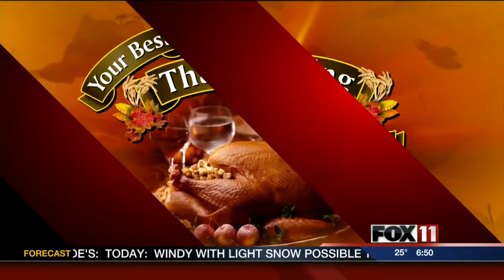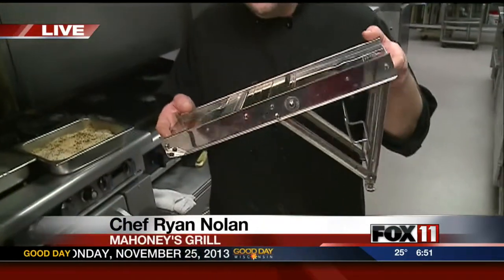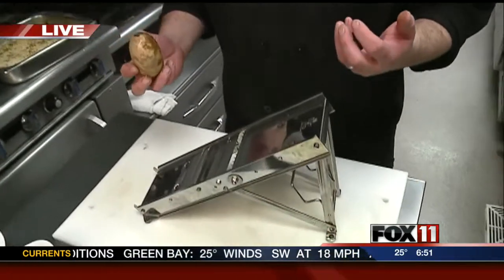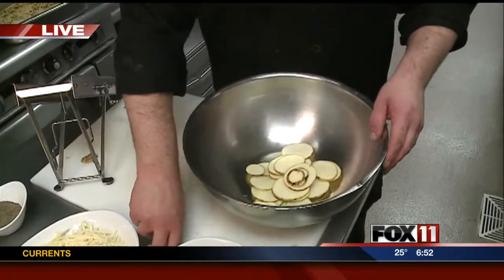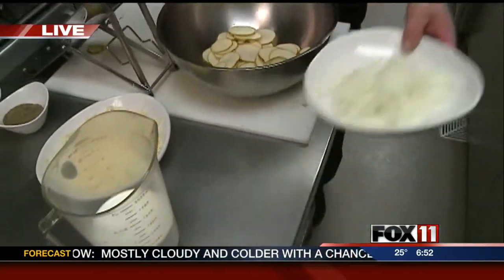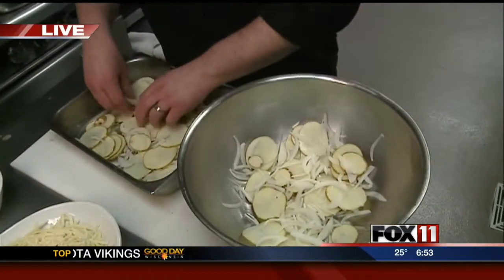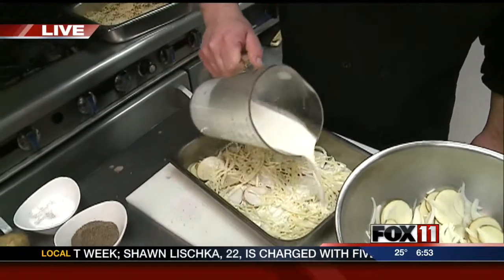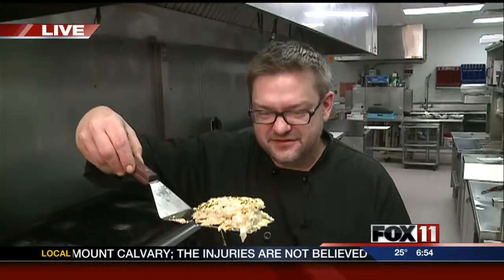Au gratin potatoes